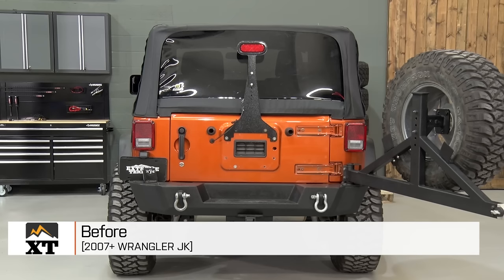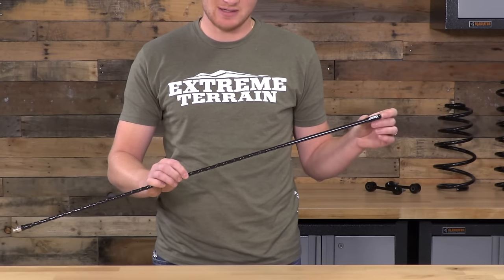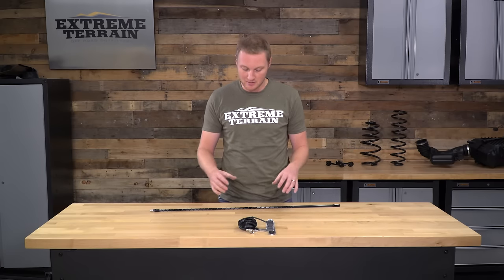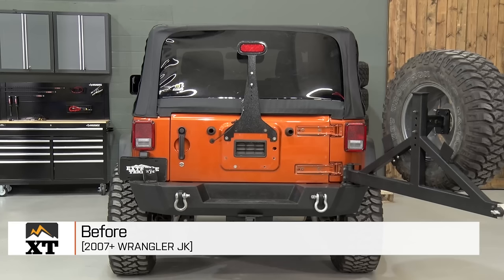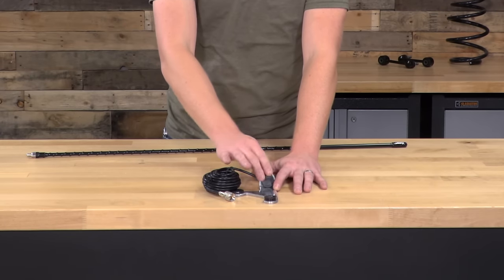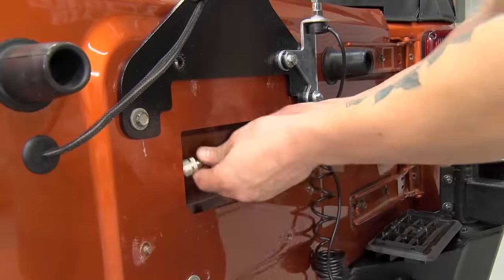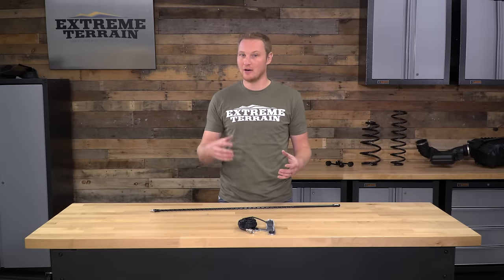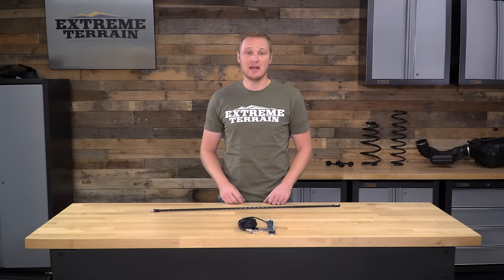Jeep Wrangler Mopar CB Antenna Mount Kit w/ Jeep Logo Antenna (2007-2017 JK) Review & Install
The Mopar CB Antenna Mount Kit w/ Jeep Logo Antenna is an all-in-one package for maintaining a CB Radio signal when going off-road! This kit gives you the peace of mind and freedom to explore wherever you may be going.

Enhances CB Radio Reception. If you are planning to install a CB radio set-up in your rig, you might want to consider investing in a quality CB antenna and mount kit. This Mopar CB Antenna Mount Kit with Jeep Logo Antenna is as close to OEM as you can get. It’s good to know that this kit comes with a Mopar licensed pre-tuned fiberglass antenna with all weather capabilities. This antenna mount kit is designed to mount directly on the spare tire mount of your 2007 to 2017 Wrangler JK without drilling any holes on the body of your rig.

Rugged Construction. This Mopar CB Antenna Mount Kit with Jeep Logo Antenna is made from heavy-duty materials. The 3-foot antenna is made from fiberglass. The spare tire mount bracket is constructed from highly—polished 3003 alloy aluminum. This kit comes complete with the stud, connector, and 18-feet of coax cable.

Bolt-on Installation. The Mopar CB Antenna Mount Kit installs easily on the spare tire mount for a true plug-and-play installation. Simply remove the two bolts that hold the spare tire mount in your Jeep’s tailgate, align the bracket, and re-tighten the bolts to secure the antenna mount kit in place. Attach the antenna, connect the coax cable to your CB radio and you’re good to go!